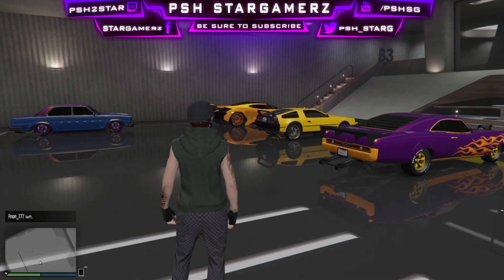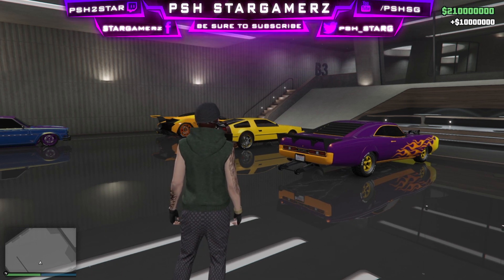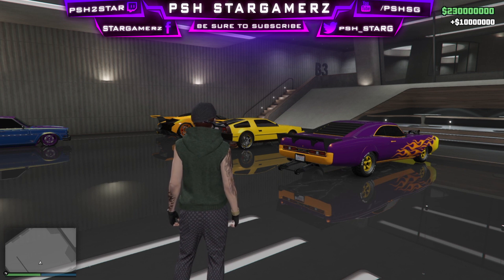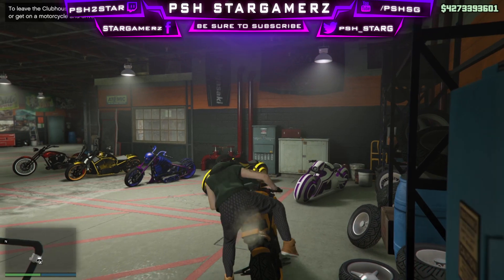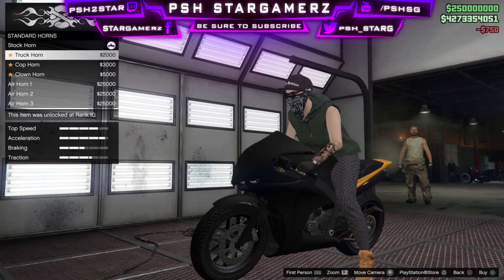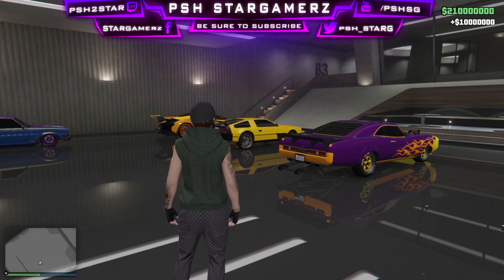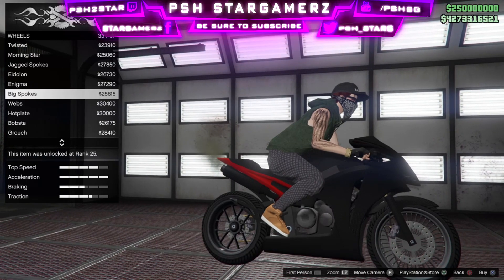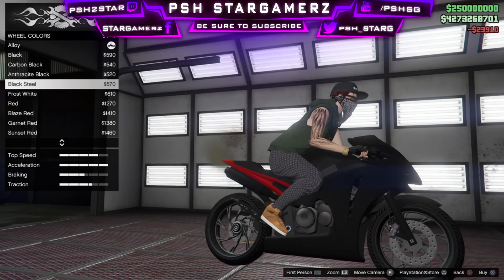*No Friend Need* GTA 5 Online Money glitch | Unlimited 1.54 GTA 5 Money Glitch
[Insane] GTA 5 Money Glitch *NO Requirements* Get 20 Millions per 6min! gta online money glitch 1.54 GTA ONLINE Is NEW gta 5 money glitch Working for the new DLC for gta 5 money glitch xbox one & gta 5 money glitch ps5& gta 5 money glitch solo

You Can Make Easy money! From Poor To Rich Super Fast in gta 5 money glitch no requirements!! also this gta 5 online money glitch is the best right now Money glitch and Working 100% You Don't Need to have  Friend to help you out with this gta 5 online money glitch ps4 or gta 5 money glitch and this is how to mod gta 5 online xbox one and ps5

It's easy money glitch in gta online! If done correctly this glitch can be very effective 💰💰💰💰

Signing Out! ✌️